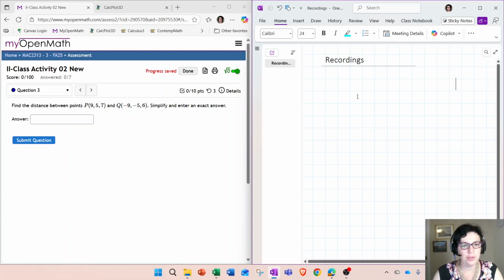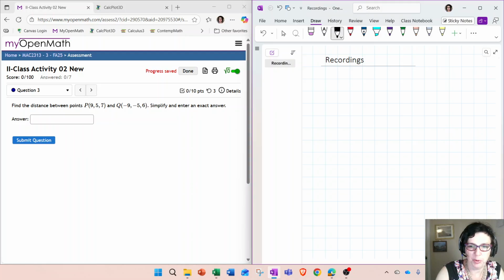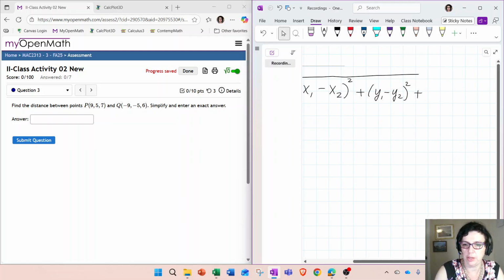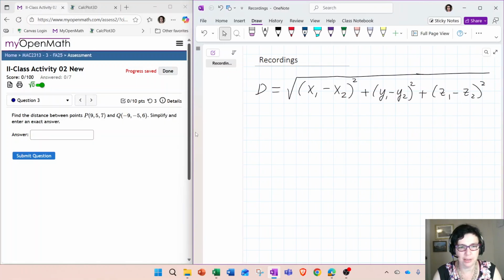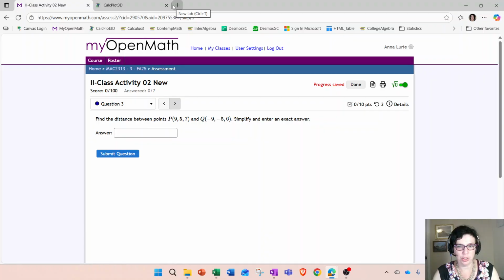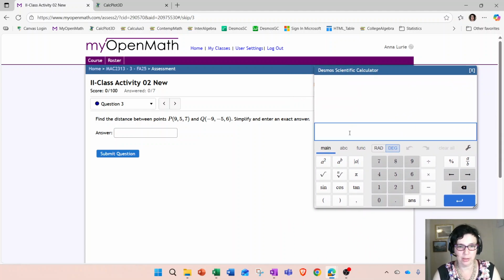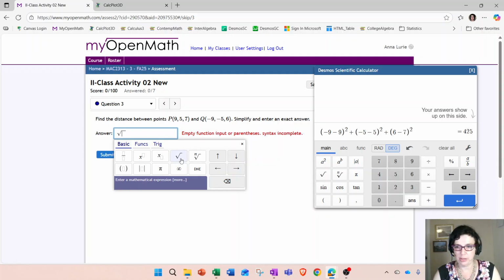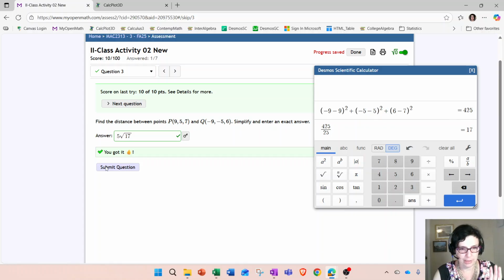Distance Formula in 3D